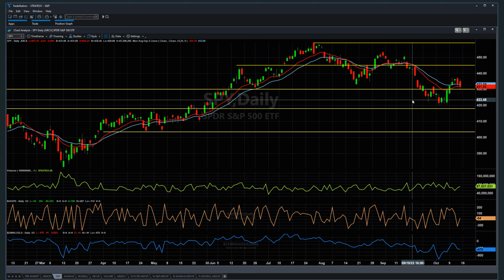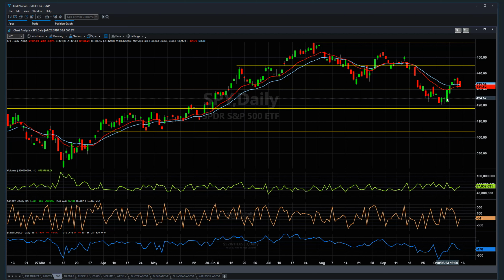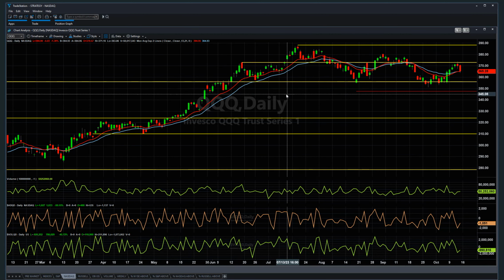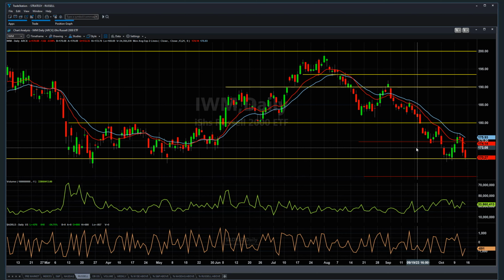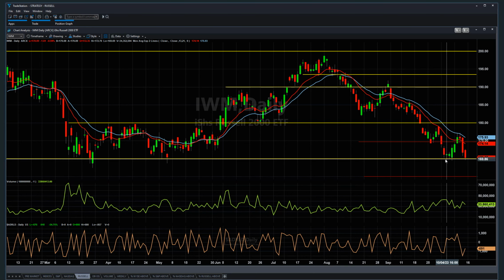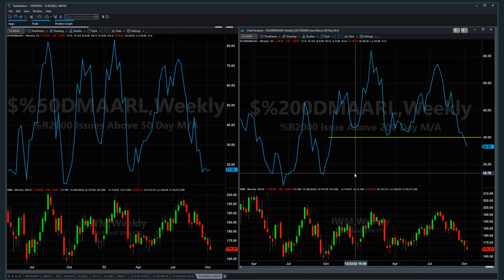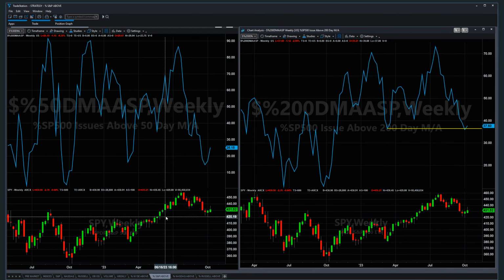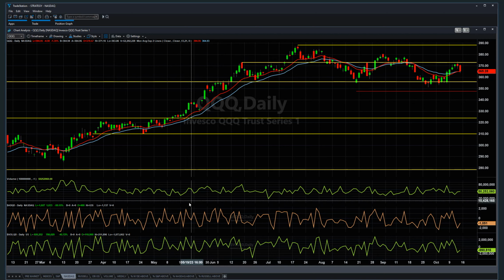Stock Indices Show No Impulsiveness In Either Direction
The Stock Indices are showing no impulsiveness in either direction.  While they are holding at important support levels, they have been unable to break through as a result of the lack of impulsiveness.  That can change very quickly.  However, if they cannot break through soon, then the rotational pattern may be the higher probability.  The bearish price pattern is still in effect for now.